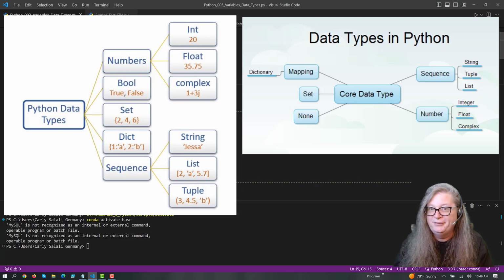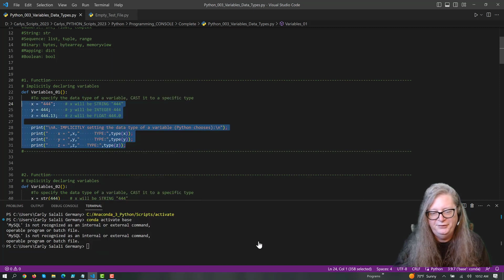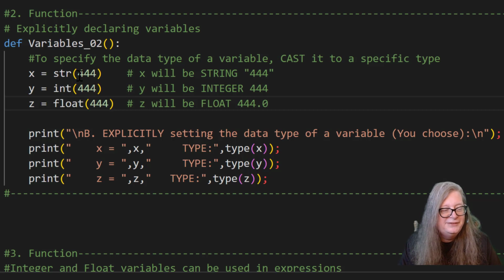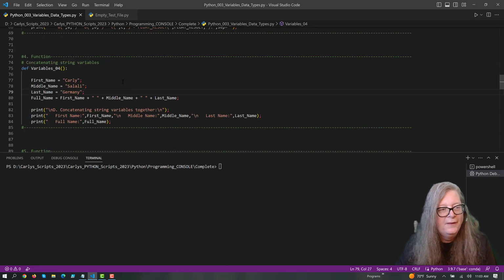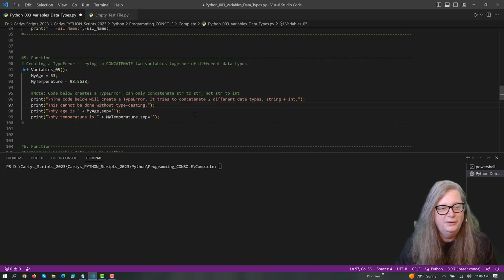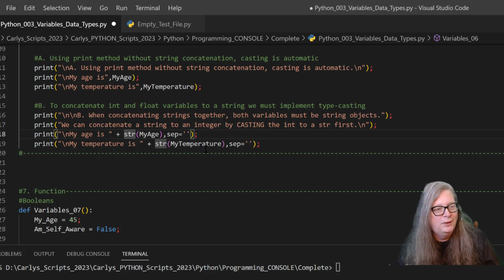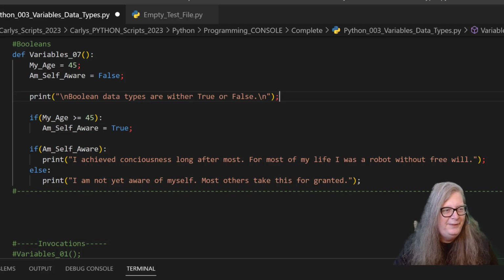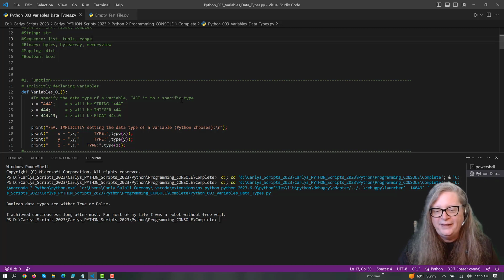Programming With Python 03: Variables, Data Types and Casting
Python variables, data types and casting between data types.